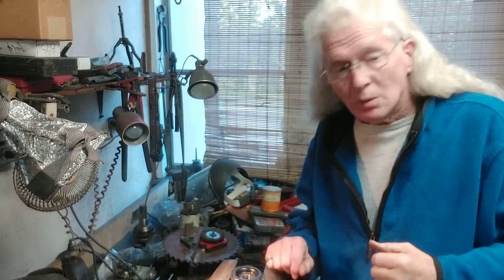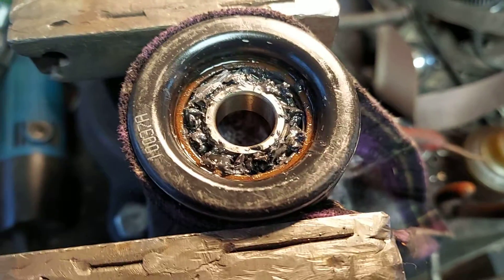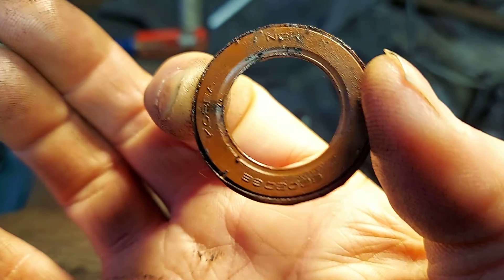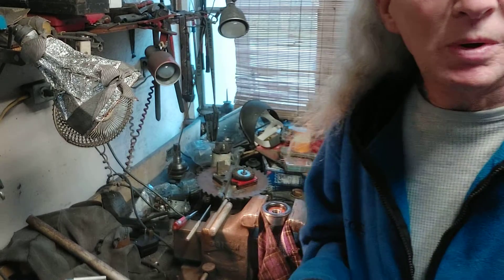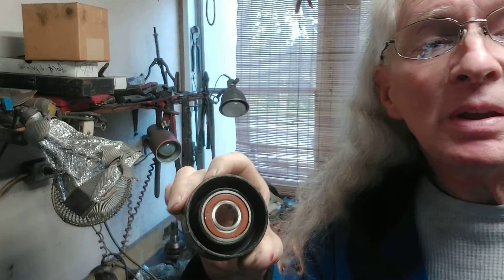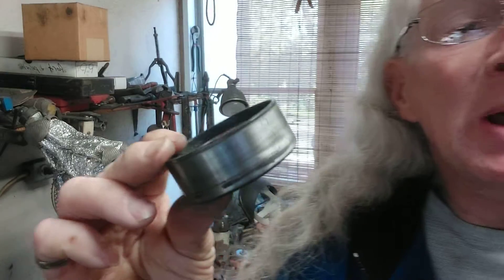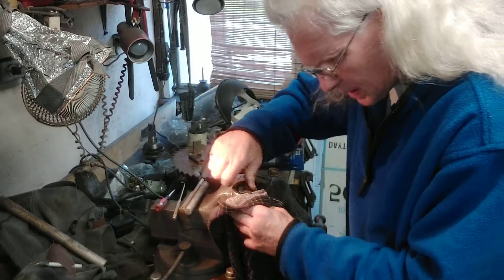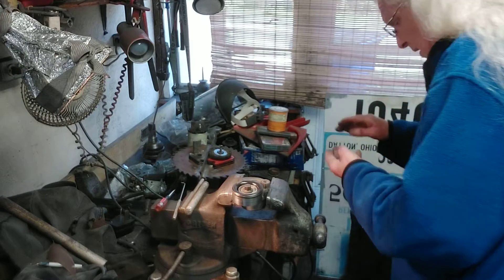'09,'011 Aveo , others?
tentioner pully
tools - 13mm, 11mm  and 19mm from under the car.
pully bolt ( left handed thread!)